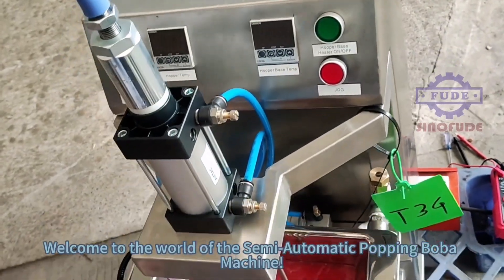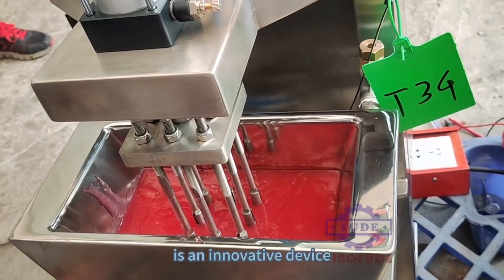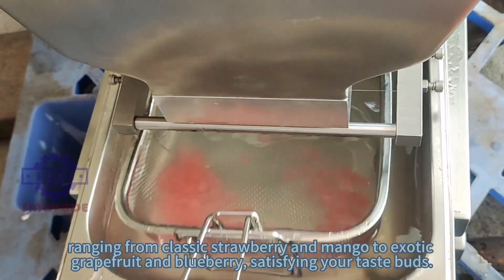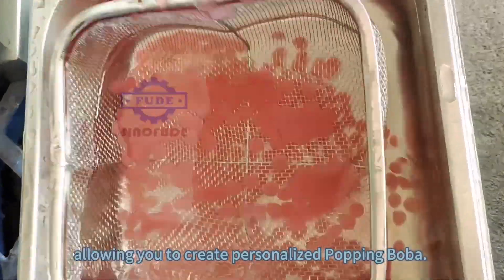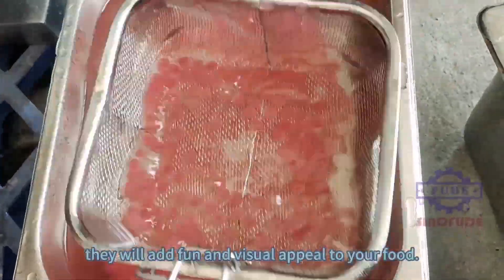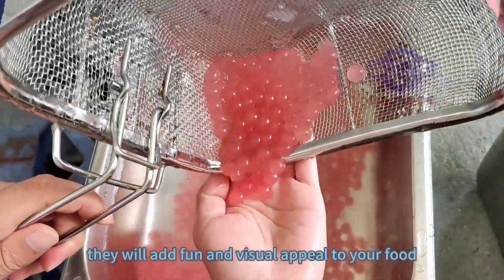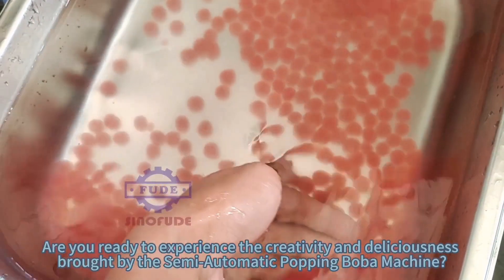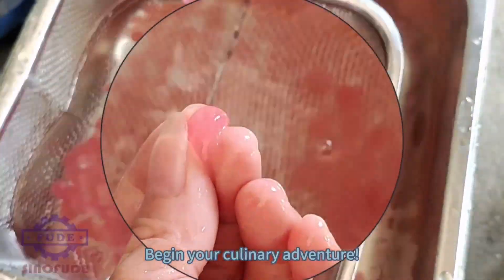Small capacity boba machine which also can make boba at Home by yourself!machine boba machine